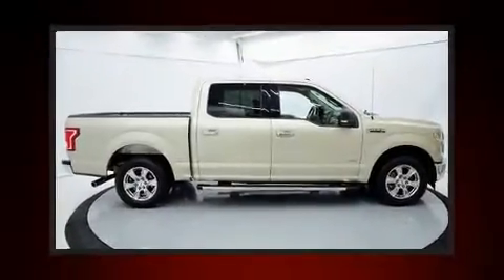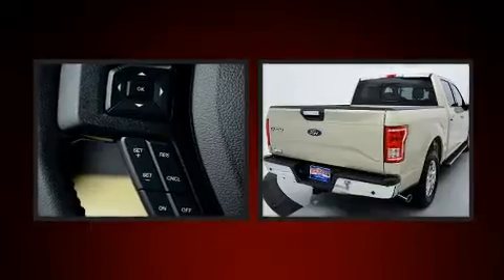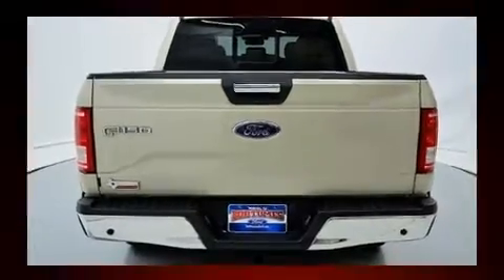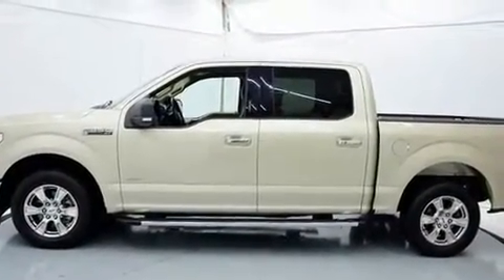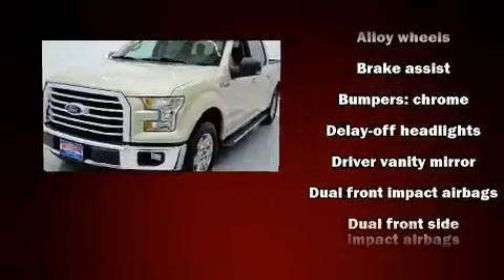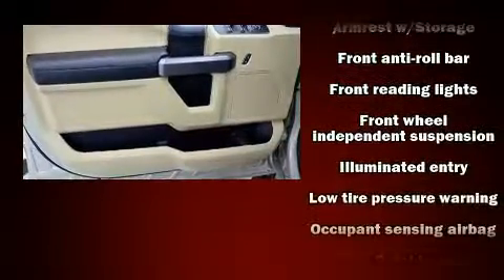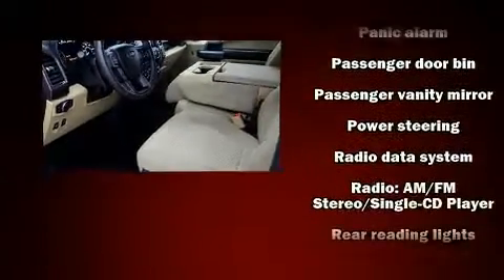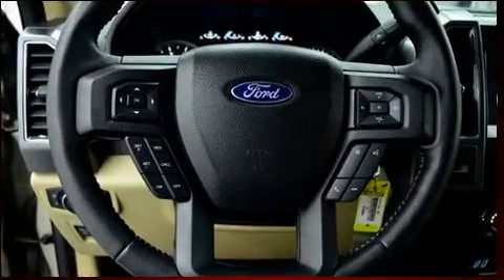2017 Ford F-150 XLT in McKinney, TX 75070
Step into the 2017 Ford F-150. Ford prioritized practicality, efficiency, and style by including: a tachometer, variably intermittent wipers, a rear step bumper, an outside temperature display, fully automatic headlights, telescoping steering wheel, and a split folding rear seat. Ford ensures the safety and security of its passengers with equipment such as: dual front impact airbags with occupant sensing airbag, head curtain airbags, traction control, brake assist, ignition disabling, and 4 wheel disc brakes with ABS. Various mechanical systems are monitored by electronic stability control, keeping you on your intended path. It also arrives with a Carfax history report, indicating just one previous owner. Our sales reps are knowledgeable and professional. We'd be happy to answer any questions that you may have. We are here to help you.